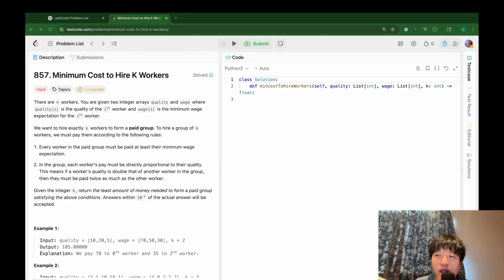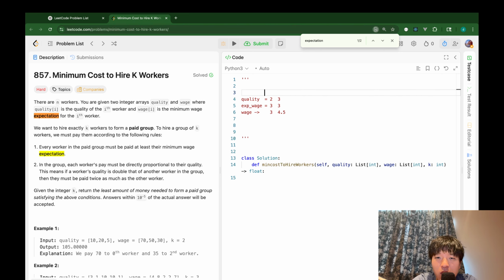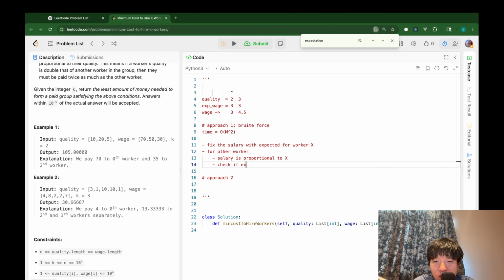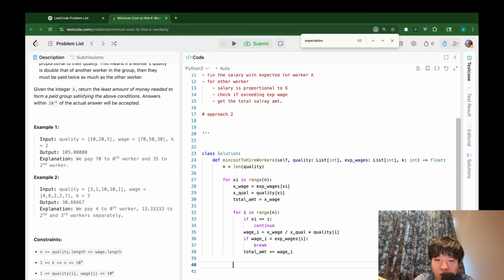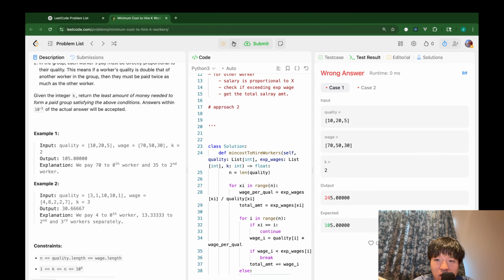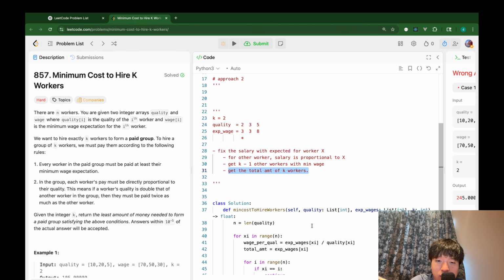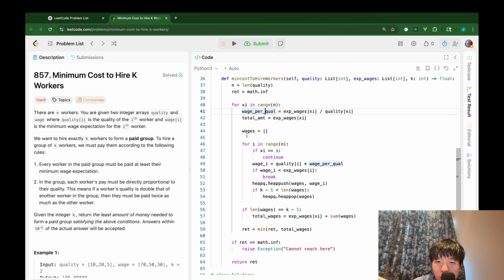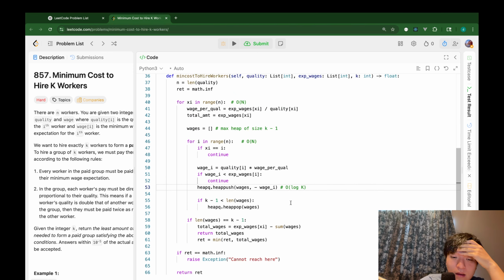[TLE] Minimum Cost to Hire K Workers (LeetCode)